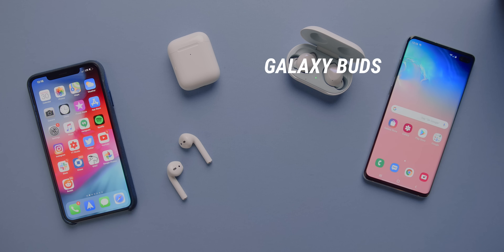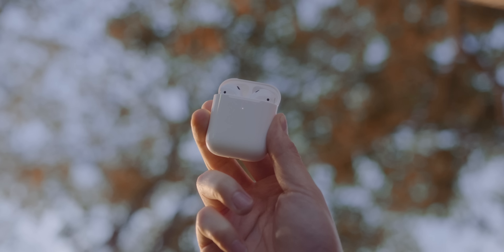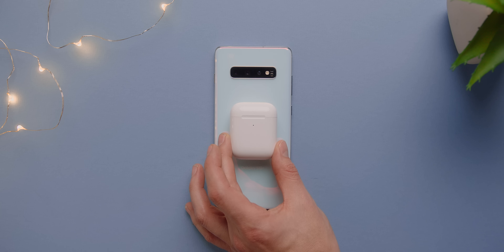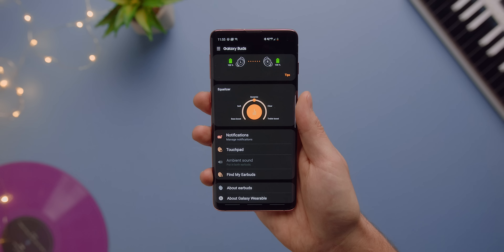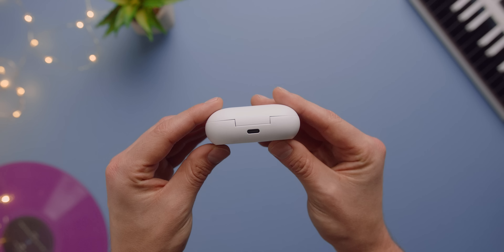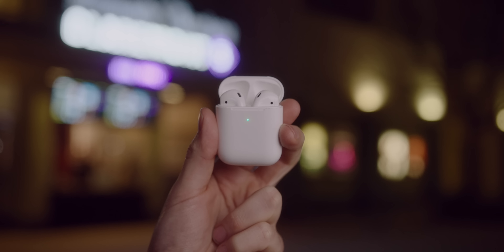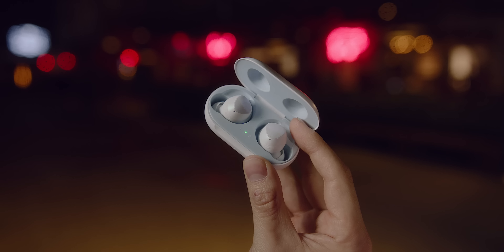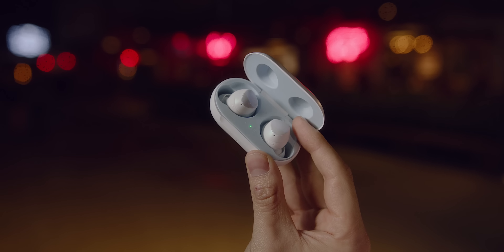Apple AirPods 2 vs Samsung Galaxy Buds!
Apple AirPods 2 vs Samsung Galaxy Buds Review + Comparison!

the 2019 AirPods feature wireless charging, a new H1 chip that enables hey Siri through voice, 50% more talk time and faster switching between devices.

Wireless Chargers!